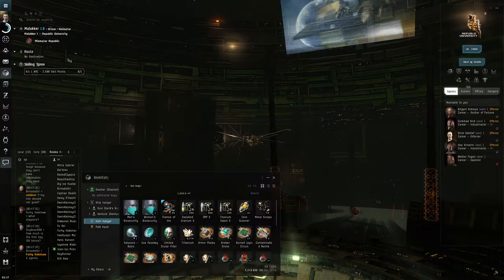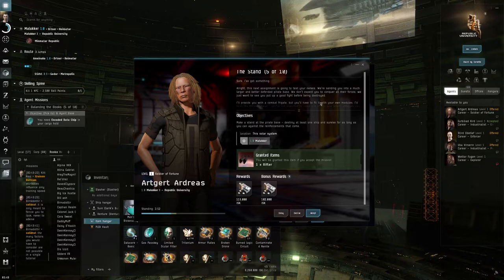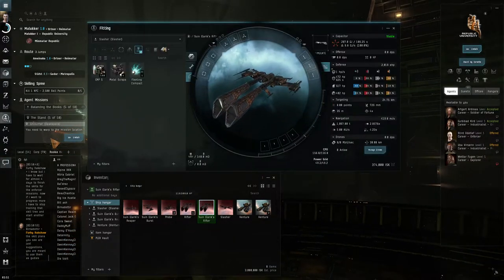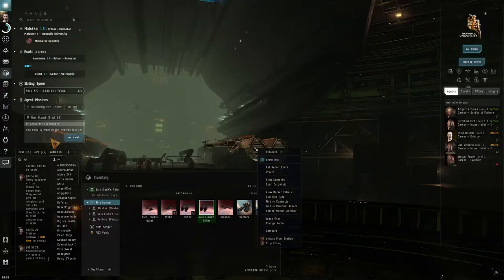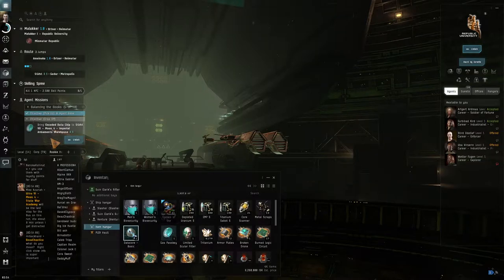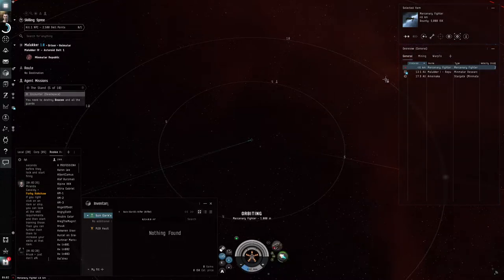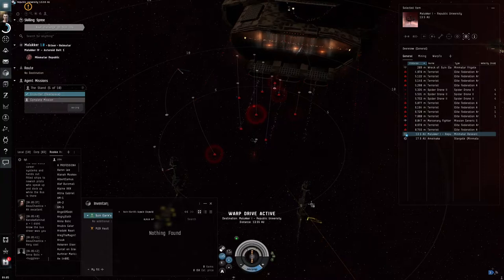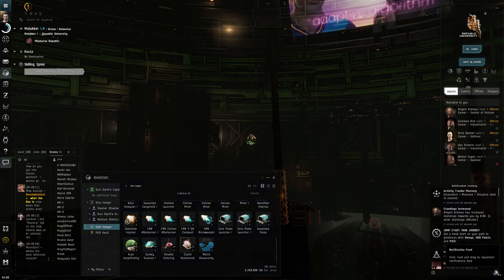Hello World: EVE Online Alpha Newbro Experience, Day 10